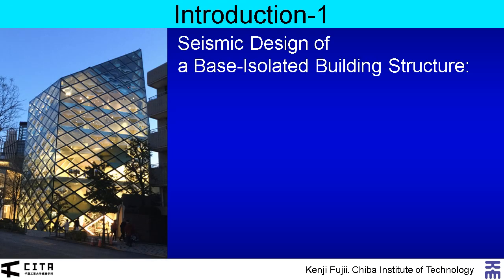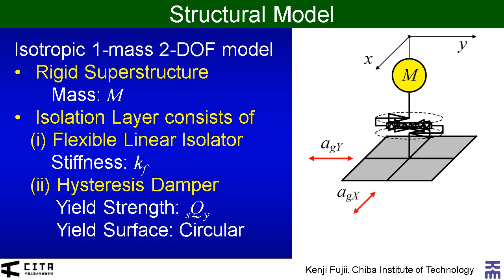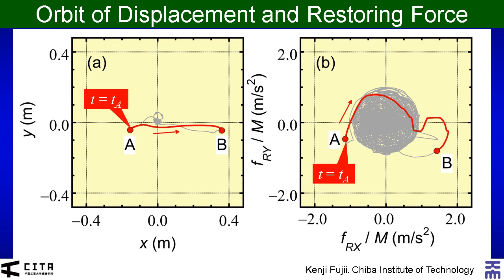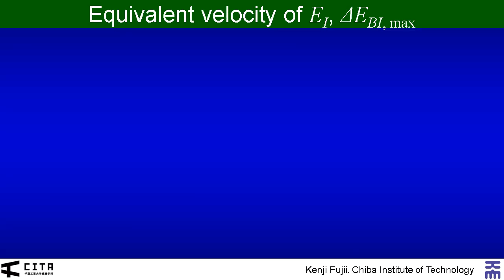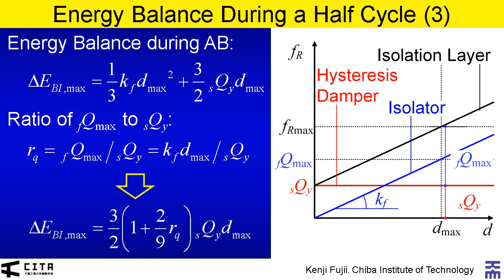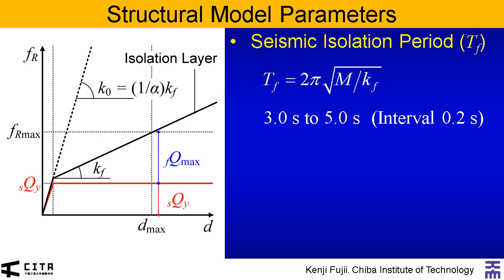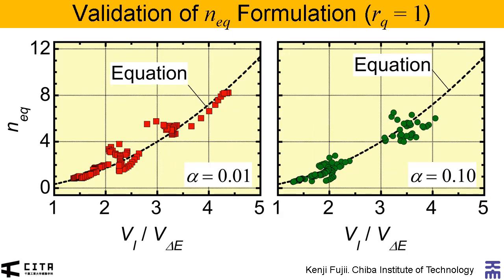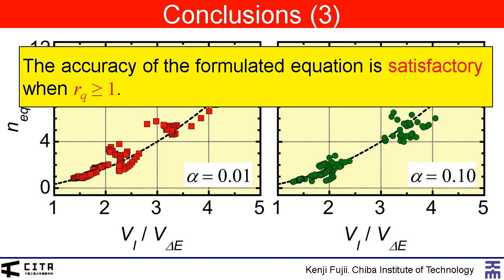EBSE2023 Fujii 20230627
This is the presentation video entitled "Equivalent Number of Cycles Formulation for a Base-Isolated Building."

This presentation is made in 2nd EBSE,  July 3 to 6 2023, FEUP, Porto, Portugal.